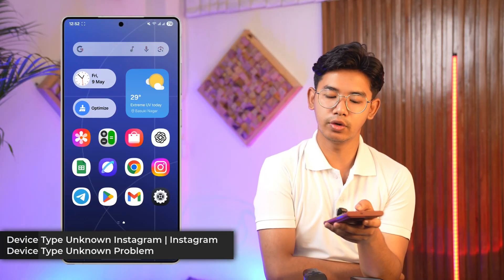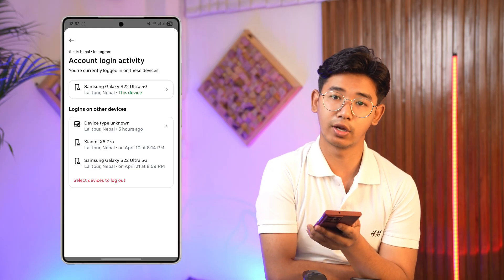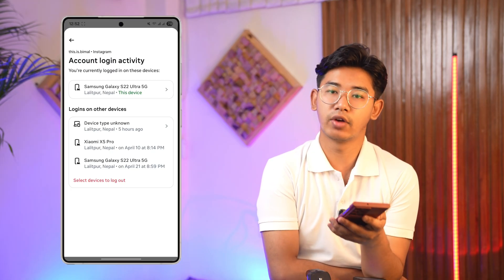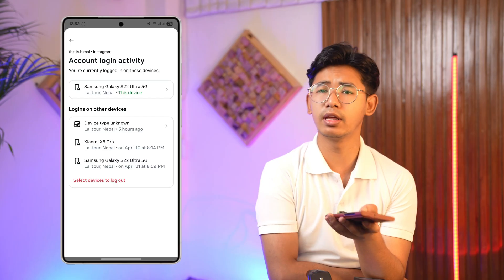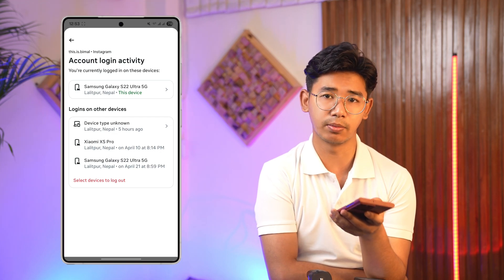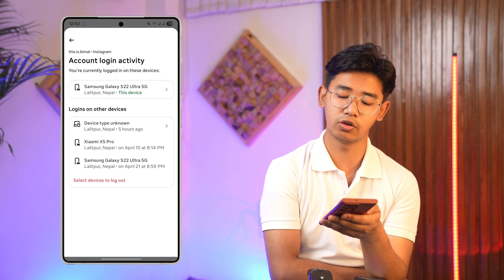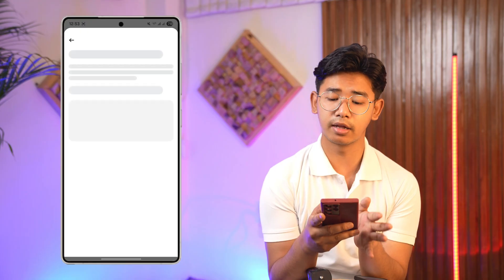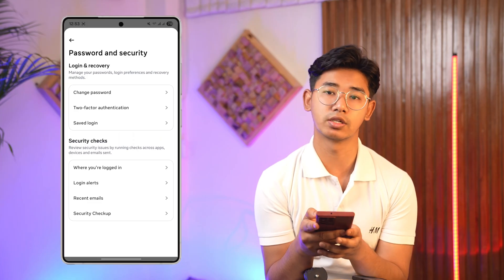Device Type Unknown Instagram | Instagram Device Type Unknown Problem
If you've encountered the "Device Type Unknown" label in your Instagram login activity, it’s typically nothing to be alarmed about. This message often appears when Instagram cannot determine the exact make or model of the device that accessed your account. It might even show up for your currently active session, which can be confusing at first.

There are several technical reasons behind this. If you're using Instagram through a web browser, a third-party app, or an older or modified device, Instagram might not be able to retrieve full device information. This is why your own phone, tablet, or computer may sometimes appear as "device type unknown." It's a common occurrence and not inherently a security issue if the location and time of the login match your activity.

However, if you notice a device listed that you do not recognize—especially one that logged in recently—it's a good idea to take action. Go to your login activity list, tap on the unknown device, and select the log out option to immediately end that session. After that, for added security, go to your Instagram settings and change your account password. This ensures that no one else can continue to access your account using that session.

For better long-term protection, enabling two-factor authentication is highly recommended. This feature requires a verification code in addition to your password when logging in from a new device, greatly reducing the risk of unauthorized access.

To find your login activity, open your profile, tap the menu, then go to Settings and Privacy, followed by Accounts Center, then Password and Security, and finally Where You’re Logged In.

Timestamps:
0:00 Introduction
0:07 Why "Device Type Unknown" Appears
0:34 When It's a Security Concern
0:42 How to Log Out of Unknown Devices
0:54 Optional: Change Password for Safety
1:01 Conclusion